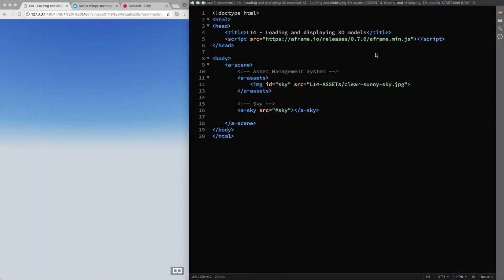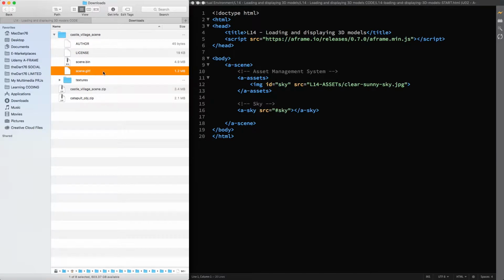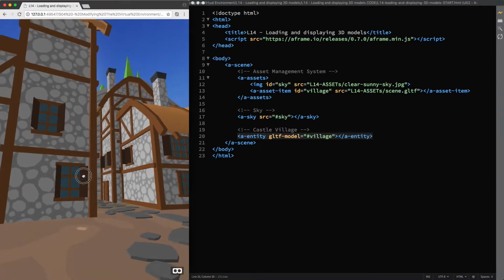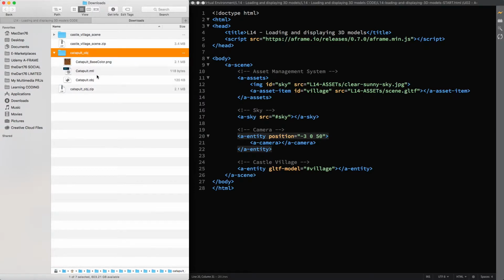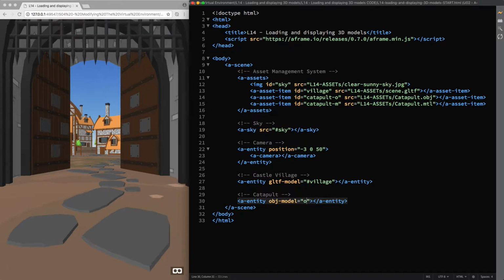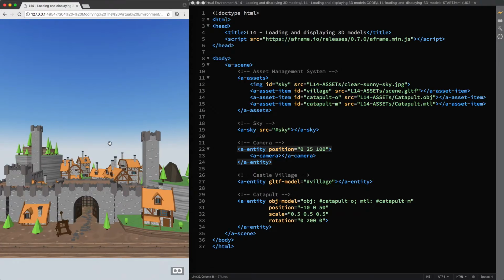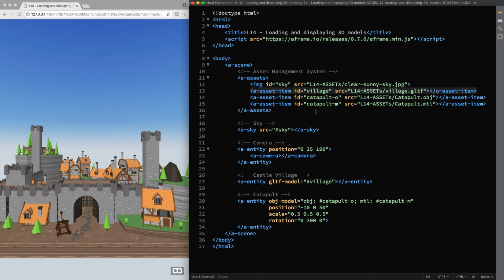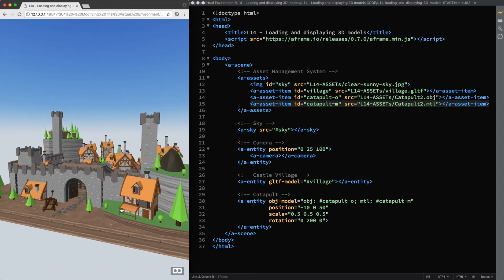Loading And Displaying 3D Models (A-Frame Tutorial - WebVR)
⚠️ Read the video description for more info on this playlist and the downloadable source code.

👨‍🎓 In this lecture, you will learn how to load and display 3D models in A-Frame, and how to troubleshoot some minor problems when re-organising your assets.

💽 The playlist includes 4 hours of free content from my "Learn A-Frame And Get Ready For WebVR" course on Udemy.

⭐️ On top of supporting me, by enrolling in my course, you will have access to the following additional content:
• Enhancing the Virtual Environment
• Enhancing the Interactions
• Controlling Entities Programmatically
• Testing Your WebVR Scenes On VR Headsets
• Source code of all the lessons updated to A-Frame v1.0.4
• Useful information about the course content in the Q&A section
• Web links to the resources used in the lectures (textures and 3D models)